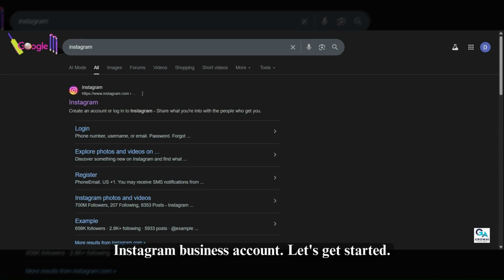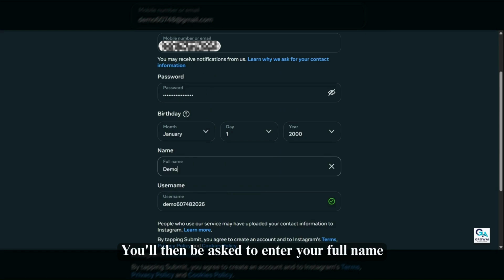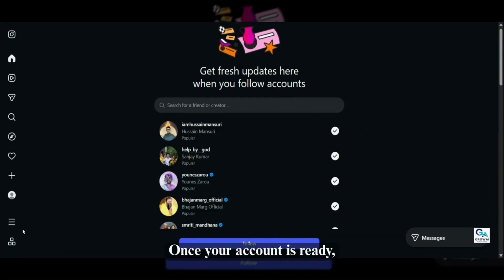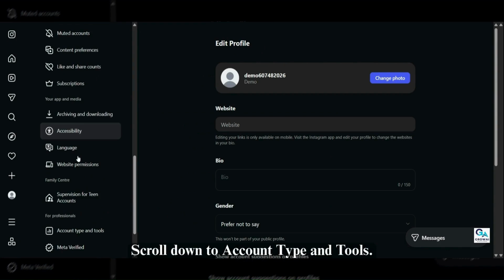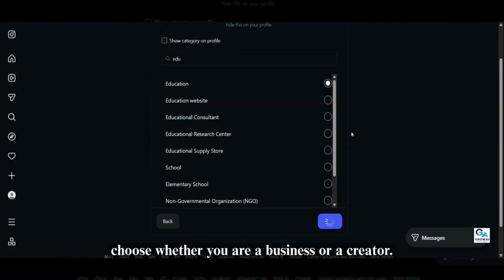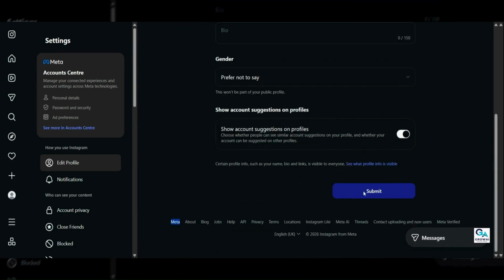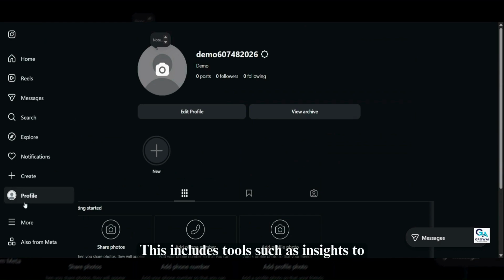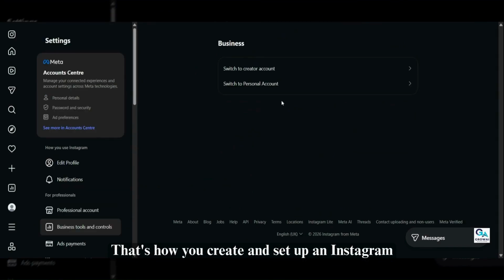How to Create an Instagram Business Account for Free | Step-by-Step Tutorial for Beginners 2026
Want to grow your brand on one of the world's most popular social media platforms? In this video, we'll show you how to create a professional Instagram Business Account — completely free!

An Instagram Business Account unlocks powerful tools like analytics, contact buttons, and ad capabilities — giving your brand a credible and professional edge over a regular personal account.

🔍 What You'll Learn:
 ✅Setting up your Instagram Business Account step by step
 ✅Switching from a personal to a business account the right way
 ✅Key features of an Instagram Business Account every marketer should know

 ✅Students and freshers learning social media marketing
 ✅Small business owners wanting to establish a brand on Instagram
 ✅Aspiring social media managers building practical skills
 ✅Freelancers managing Instagram accounts for clients